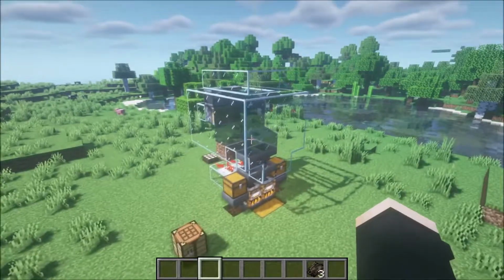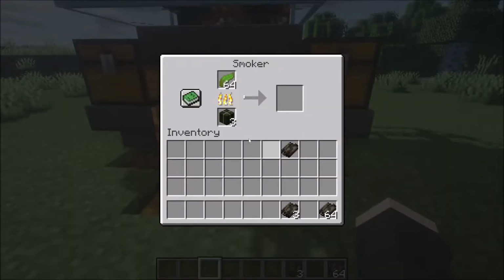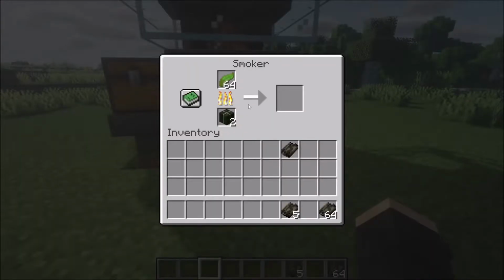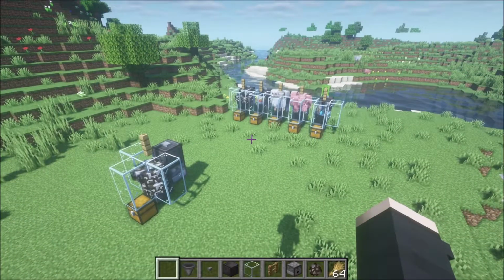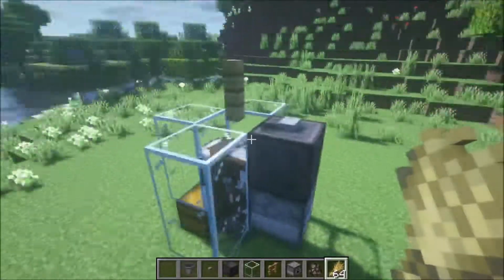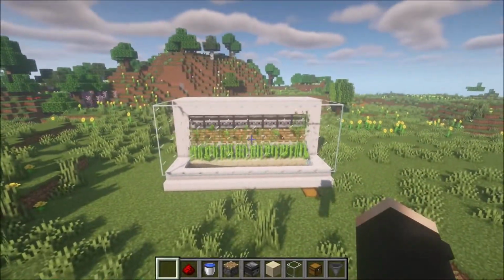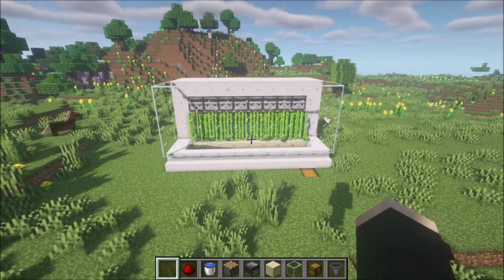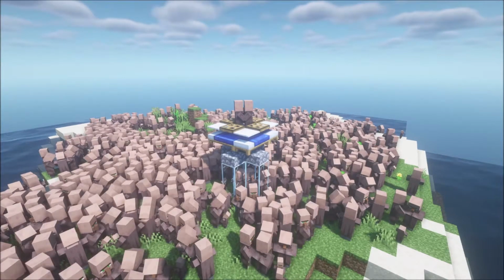Top 5 Essential Minecraft Farms | Ultimate Survival Guide 26.1 (2026)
Discover the 5 most crucial farms every Minecraft player needs in their world! This comprehensive tutorial shows you how to build efficient, easy-to-make farms that will supercharge your survival experience in Minecraft 26.1. ✅ Works in Minecraft 26.1
✅ Step-by-step building instructions
✅ Beginner-friendly designs
✅ Maximize resource production

P.S.: If you read this then write farm into the comments! :D

👍 Like if this guide helped you!